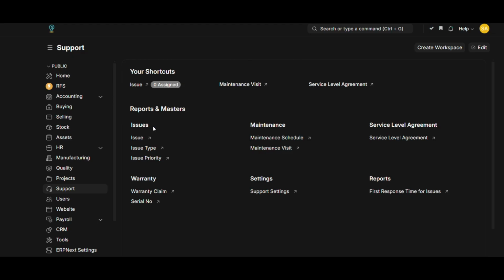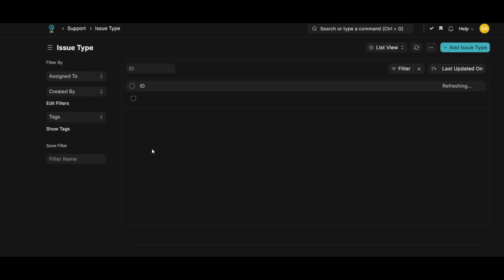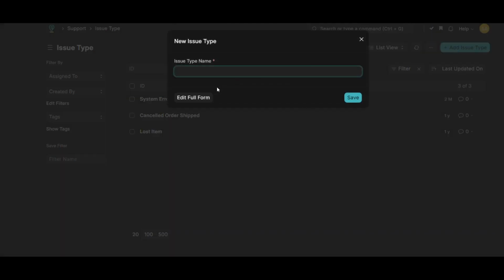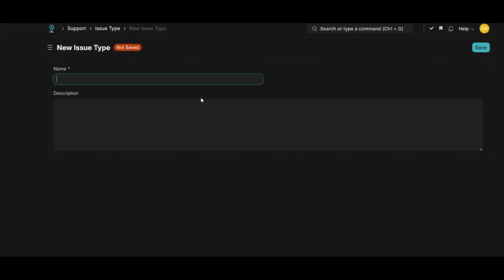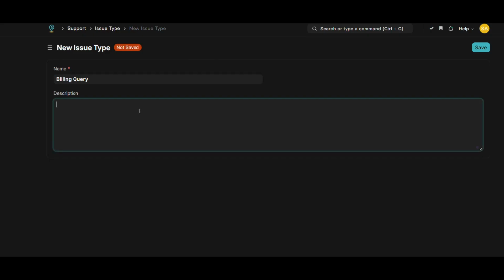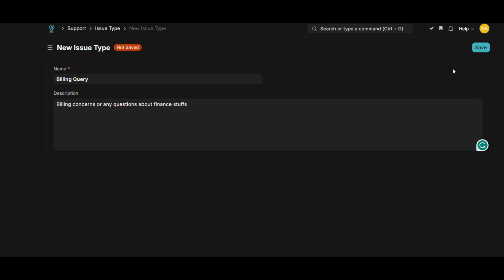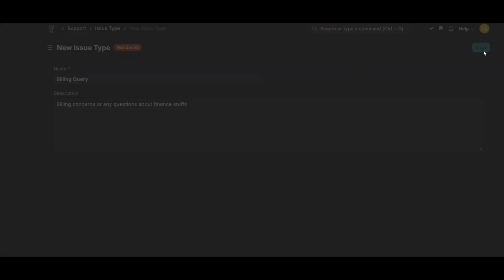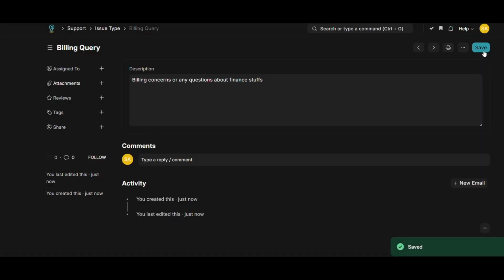How to Create Issue Types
🎉 Get ready to dive into Parsimony with our exciting tutorial on Issue Types!

💻✏️ Let's explore how to effectively categorize and manage issues within Parsimony, helping you streamline your workflow and enhance team collaboration.
🔧✨ Learn practical tips on setting up and customizing issue types to fit your organization's needs. 🎯💡By the end of this lesson, you'll be empowered to tackle challenges head-on and optimize your project management skills!

🚀 Let's get started and transform the way you handle issues! 🫱🏼‍🫲🏽

🎉Get personalized support from one of our experts